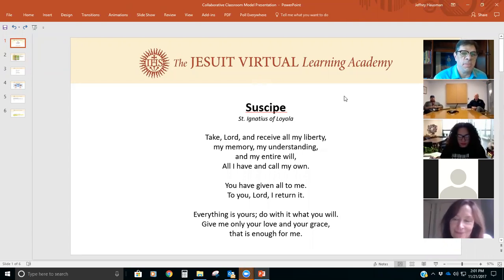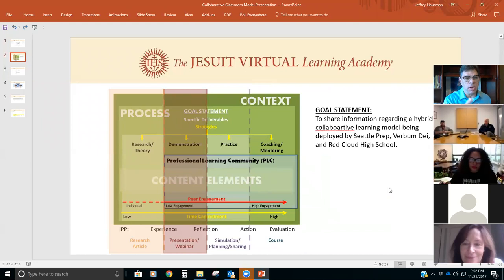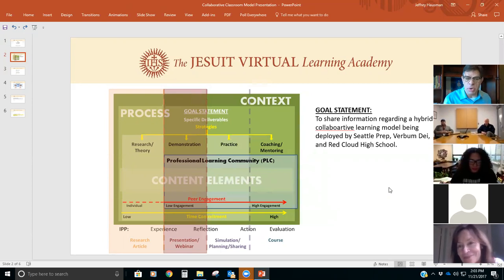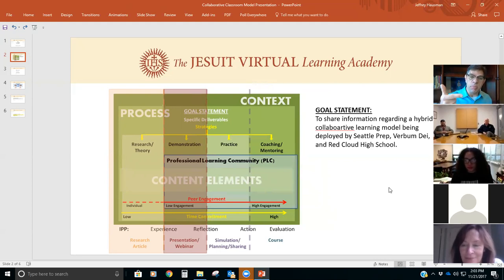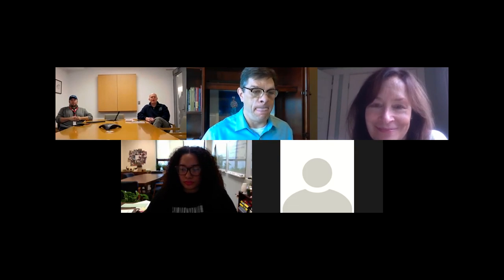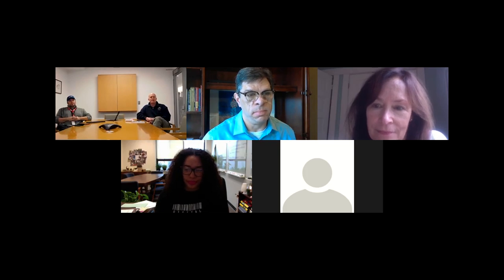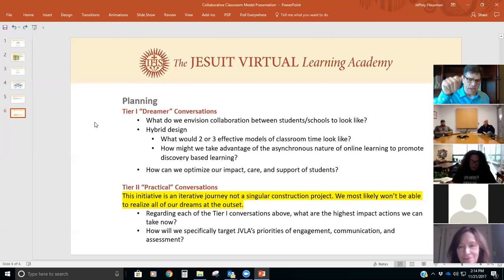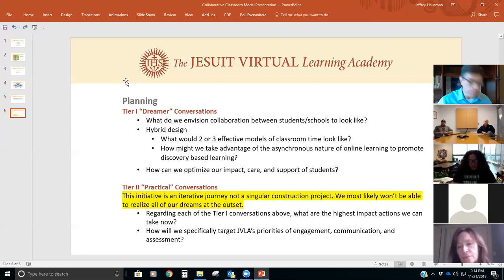Classroom Partnering to Build a Culture of Encounter